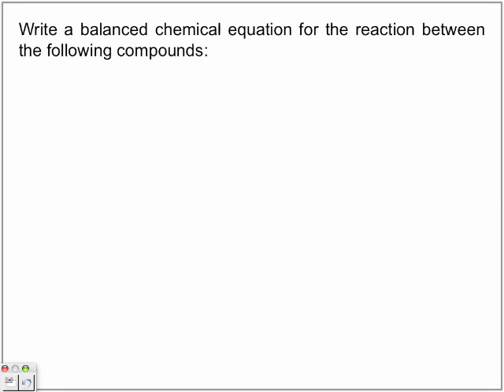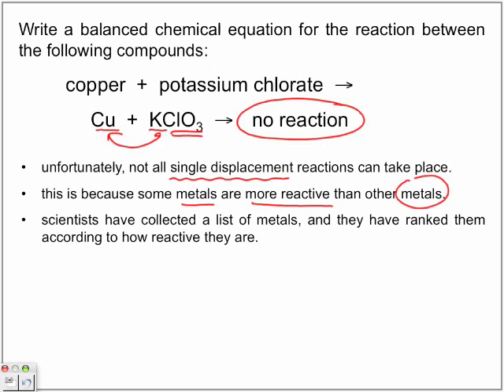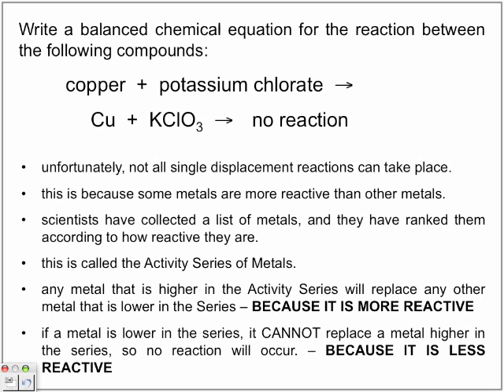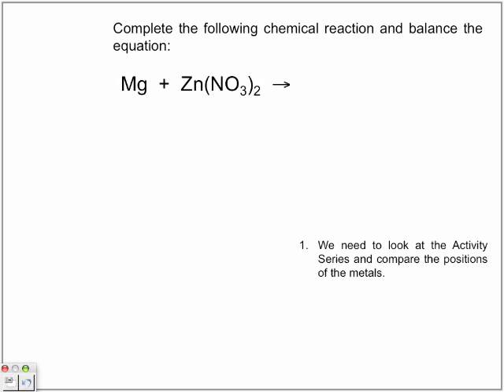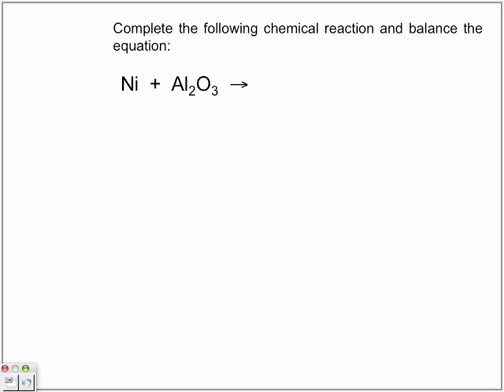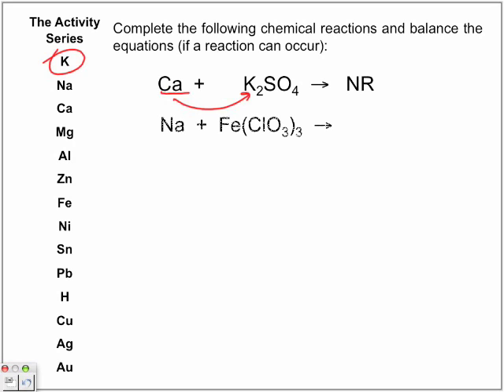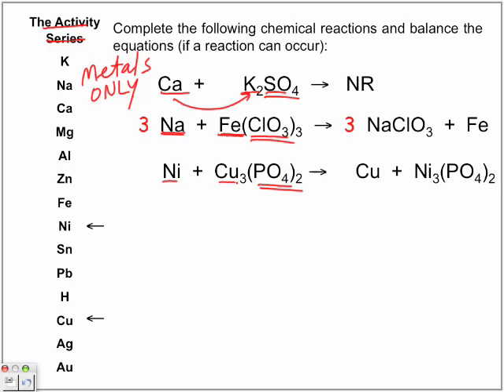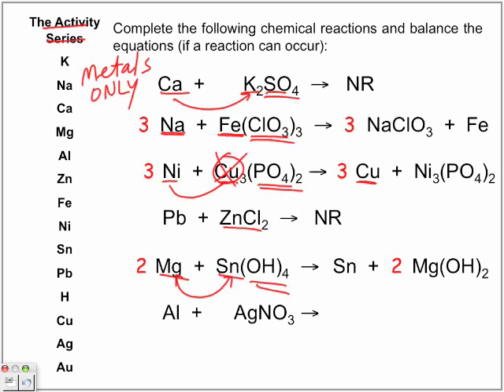Single Displacement Reactions Part 2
The following episode looks at the type of reaction called Single Displacement reactions. These reactions involve single molecules in the reactants and a different single molecule in the products.  Keep in mind that if a metal is single in the reactants, the other metal will become single in the products (AS LONG AS if it follows the Activity series for metals). If a non-metal is single in the reactants , the other non-metal will be single in the products.  Don't forget the cross over rule when writing the ionic compound. Download this episode for free from iTunes by typing the word "PapaPodcasts" in the search window.